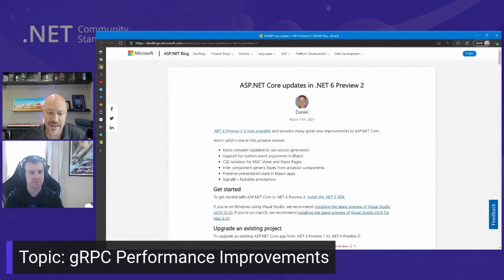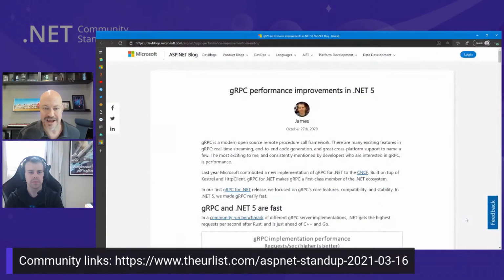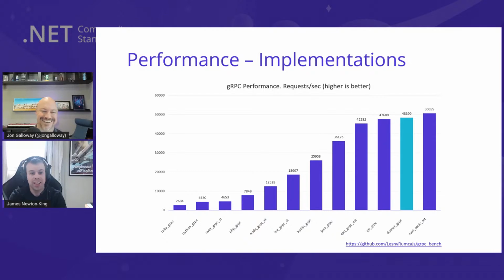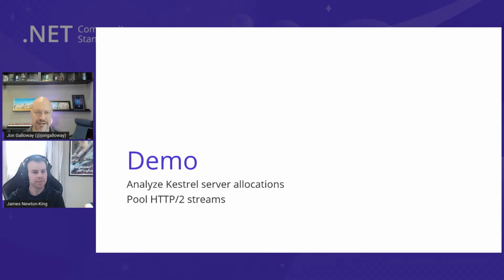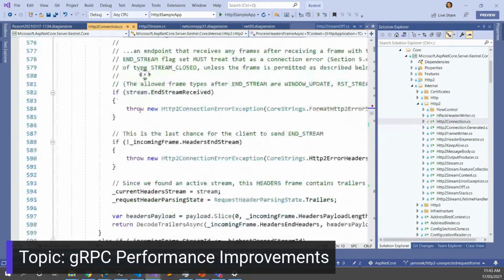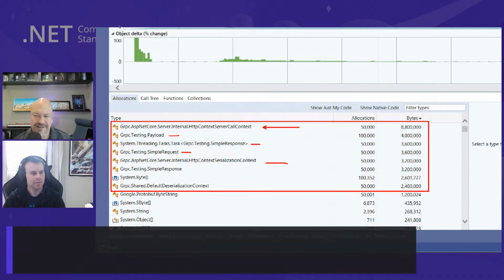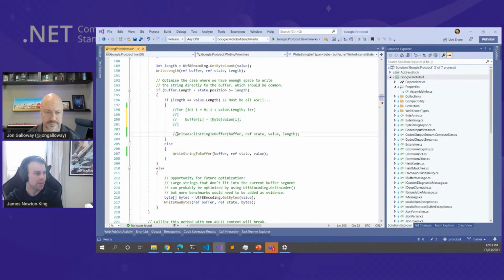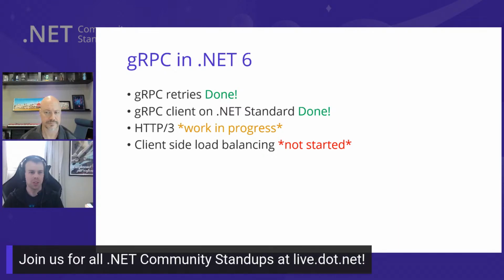ASP.NET Community Standup - gRPC Performance Improvements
James Newton-King overviews some of the recent gRPC performance improvements in .NET.

Featuring: James Newton-King (@JamesNK)